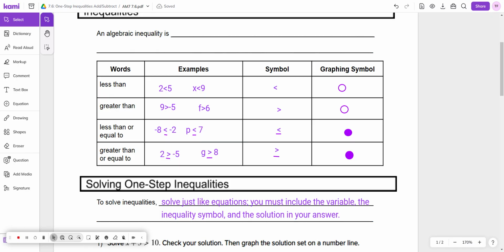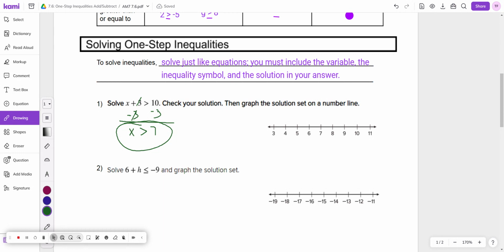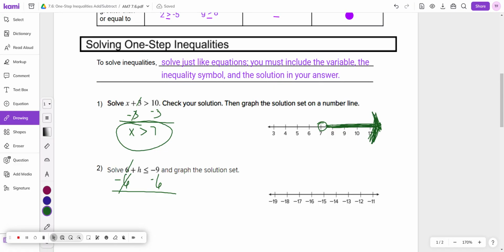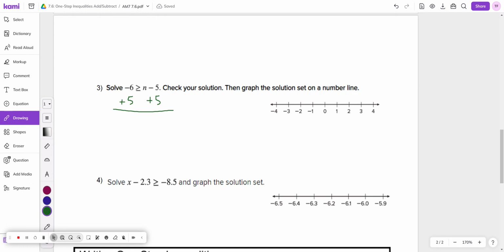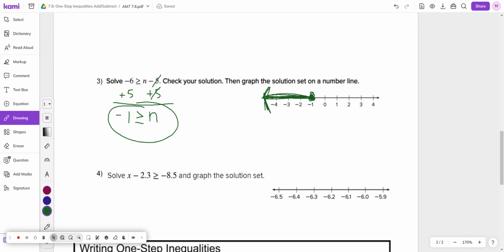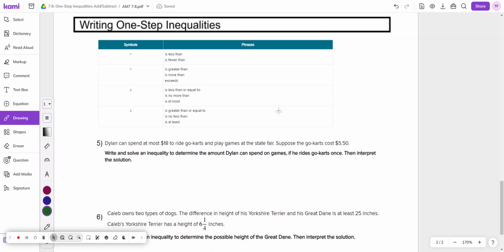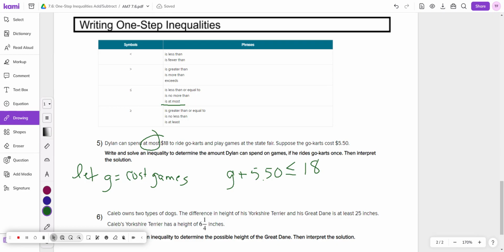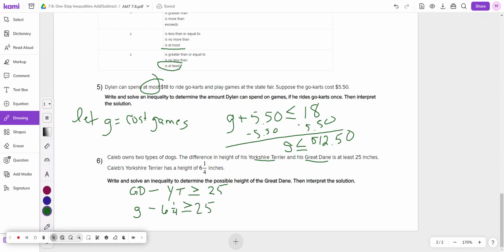AM7 Lesson 7.6 Adding and Subtracting Inequalities